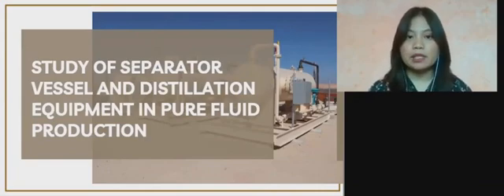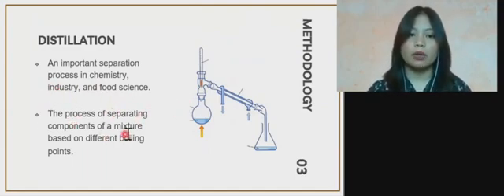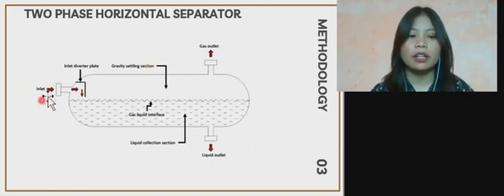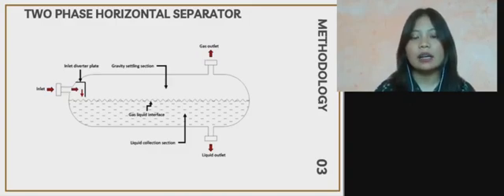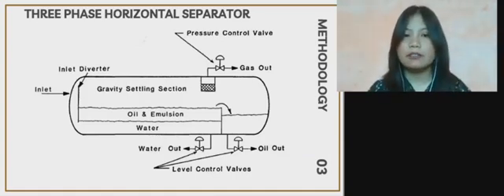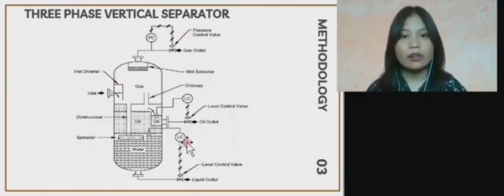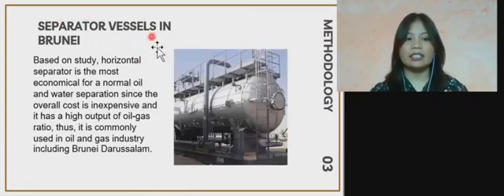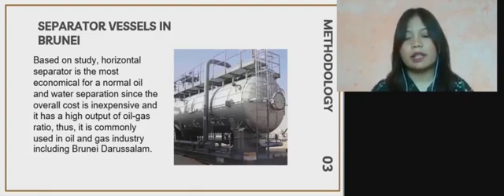Study of Separator Vessel and Distillation Equipment in Pure Fluid Production by Nea Annatashya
Nea Annatashya is a PB student participating in SOfE Brunei Nationals 2021